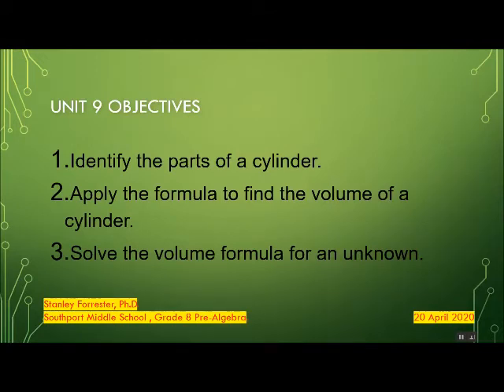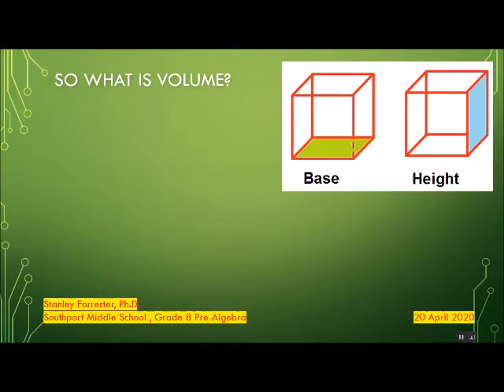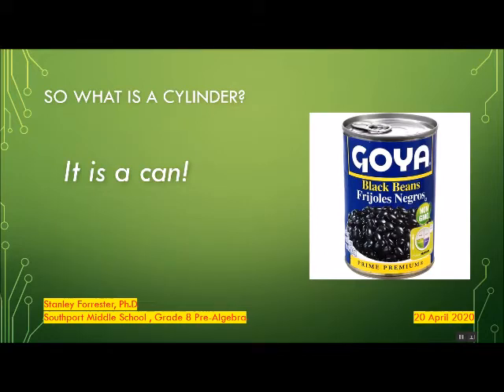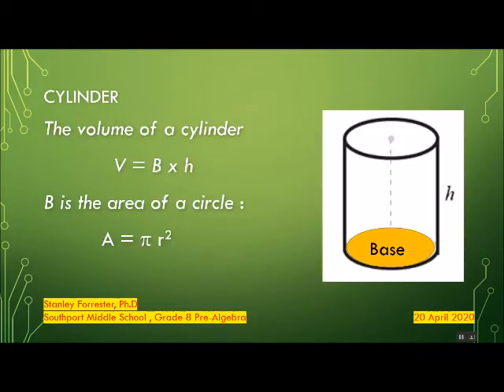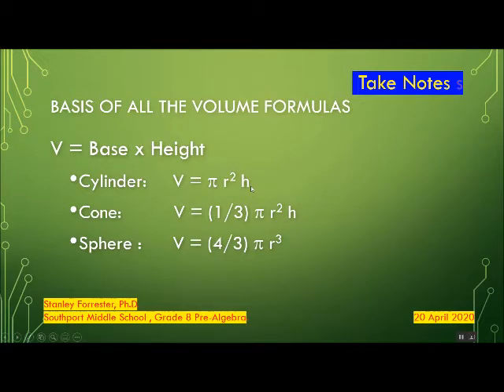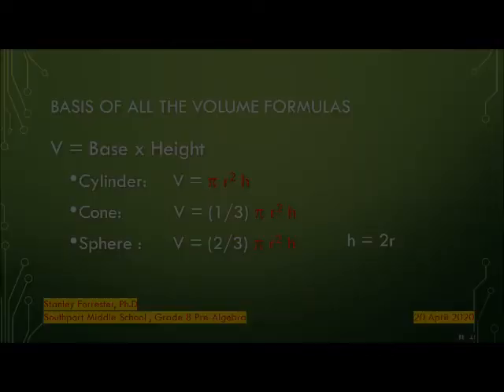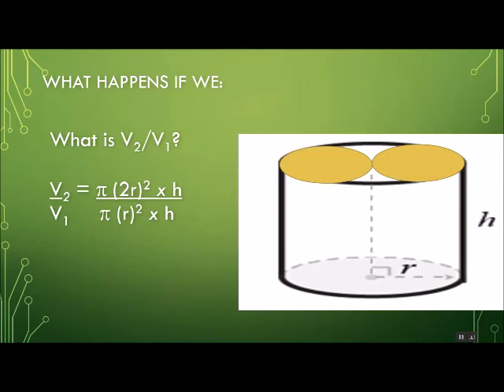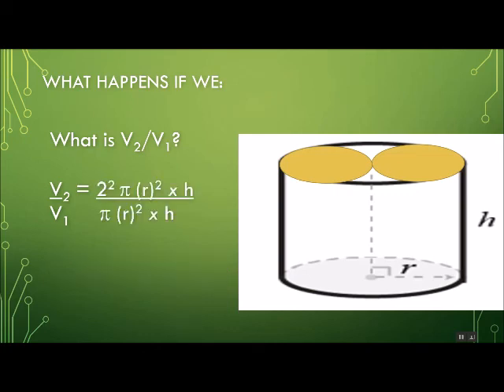Volume of Cylinders (Part 1)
An introduction to the volume of cylinders including recognizing the base and height, the formula for volume, and obtaining the area of the base from radius, diameter, or circumference.